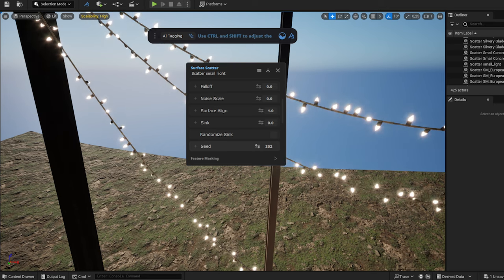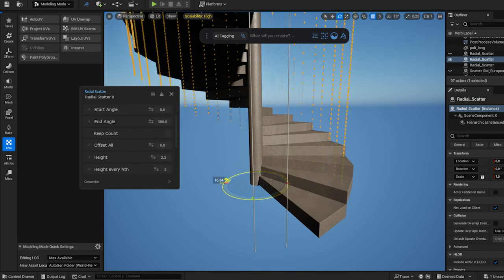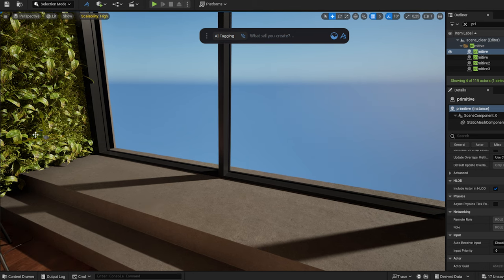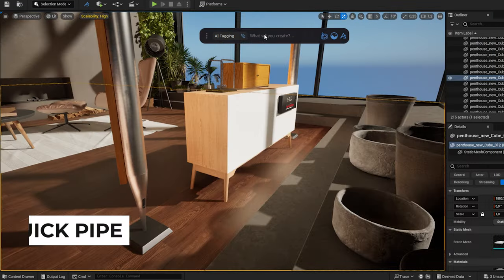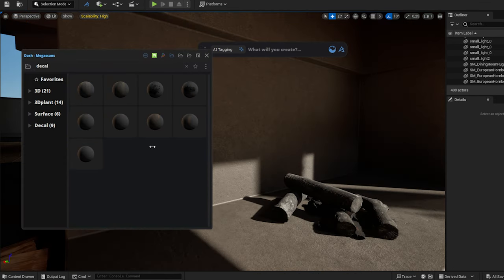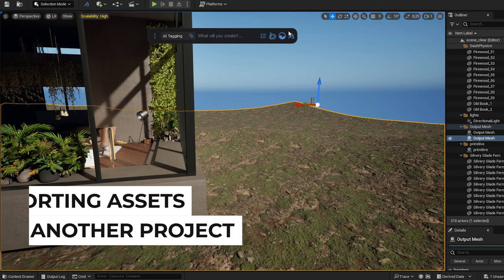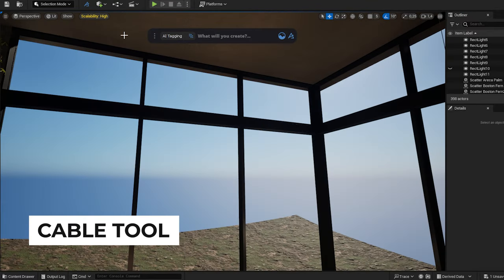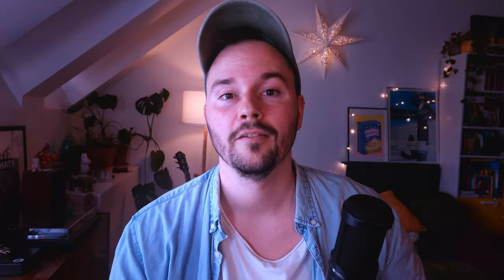Architecture Scenes Made Easy in Unreal Engine 5 - Dash Tutorial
In this tutorial, Tamas showcases how Dash improves the workflows when making realistic archviz interiors in Unreal Engine. This includes procedural vegetation, light strings and staircases, and of course, placing AI-tagged assets with our Physics Painter.

As most of the tools in Dash are non-destructive and offer real-time modification it is perfect for architecture projects in UE5 where one wants the ability to easily adjust certain parts of the environment procedurally. As a large bonus, our Content Library makes it easier than ever to find the perfect assets among your many different asset packs.

00:00 Introduction
00:33 Adding and Adjusting Materials
01:00 AI Tagging Assets
01:50 Procedural Staircase with Radial Scatter
02:55 Creating and Adjusting Cameras
03:11 Foliage Wall
05:02 Scattering Plants and Pots
06:16 Placing Assets with Physics Simulation
07:41 Procedural Cables
09:16 Scattering Hanging Foliage
10:03 Placing Decals
11:18 Physics Painting Details
11:54 Procedural Terrain
12:28 Scattering Trees from Another UE Project
13:46 Adding Lights
14:54 Procedural Light Strings
16:28 Post Processing